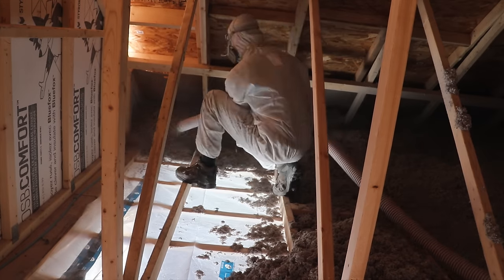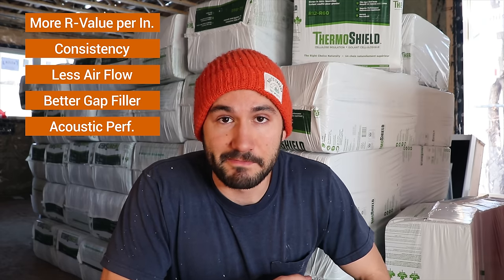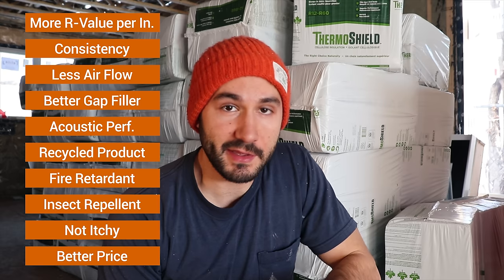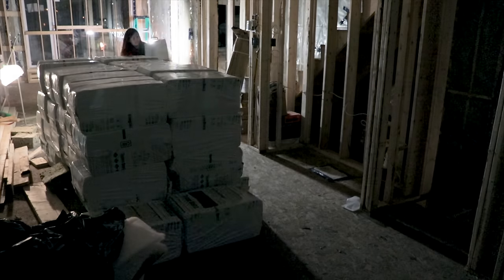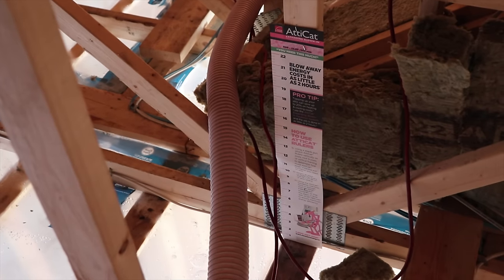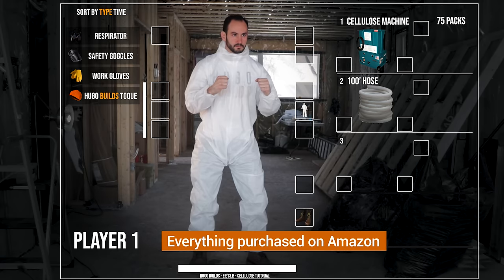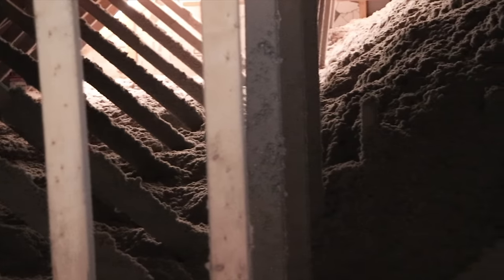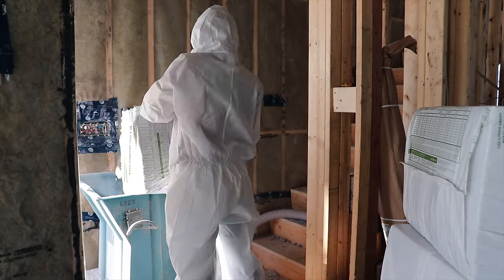How to Install Attic Insulation: Blown-in Cellulose using Home Depot Rental Machine DIY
The attic is by far the most important space to insulate in the house. Lower your energy bills and save energy by following these easy steps to insulate your attic using cellulose insulation. Whether insulating a new construction or adding insulation to your attic, cellulose insulation is better than fiber glass insulation – see all the benefits in the video. We bought the materials at Home Depot and got a free rental when you buy 10 or more bags – Izza and I will show you how to calculate how much insulation you need in your attic and how much to order. We will run you through all the essential gear you need. We check out what prep is needed as well as how to shoot the insulation in the attic, and then give you a few more tips and tricks on the whole process! I hope you can tell we had fun making this PUBG gaming inspired video. This home depot insulation machine is awesome and easy to use for blown-in insulation. We're using Thermoshield loose fill insulation and we'll give you a bunch of attic insulation installation tips along the way which will make your home more energy efficient as possible.

Protective Gear in the video:

Uvex S3960C Stealth Chemical Splash Goggle

3M Half Facepiece Disposable Respirator – great quality for price respirator, was comfortable – replacable filters.

DuPont Disposable Coverall – great way to keep clean and pretend you’re Walter White for the day. For 5$ you can’t go wrong.

AmazonBasics Polyurethane Coated Work Gloves-

Here is the gear I use to film:

Canon SL2 with kit lens

Canon EF-S 10-18mm lens

Canon 50mm 1.8 lens

Rode VideoMicro kit

Some of my trusty tools:
DEWALT20V MAX XR Li-Ion Brushless Compact Hammer Drill and Impact Driver Combo Kit (these have been a godsend I can't recommend these enough!)

DEWALT Lightweight Circular Saw, 7-1/4-Inch